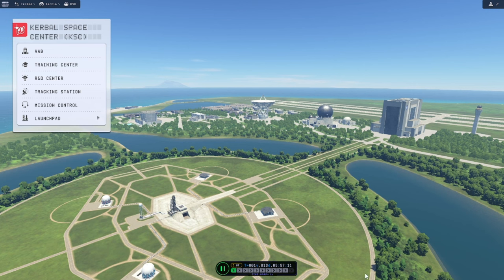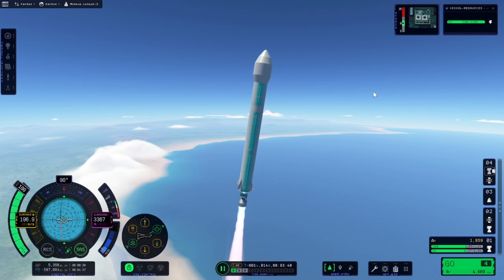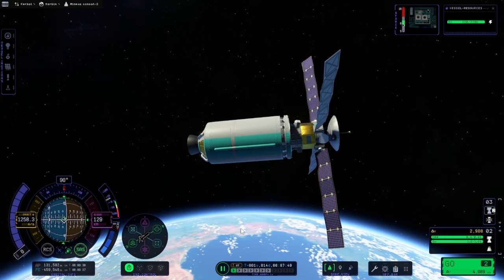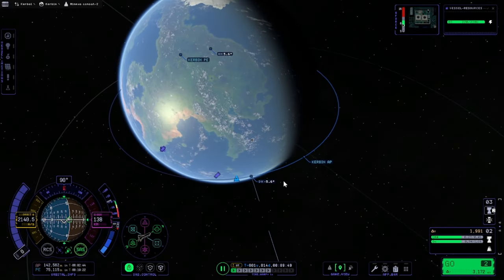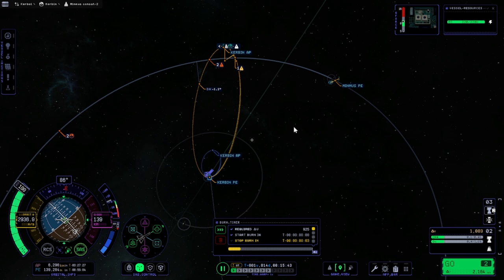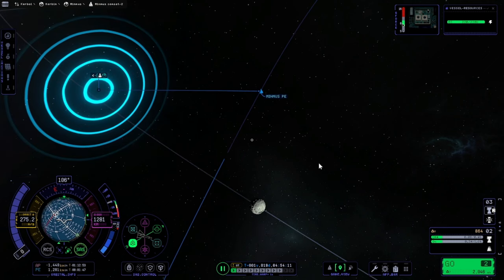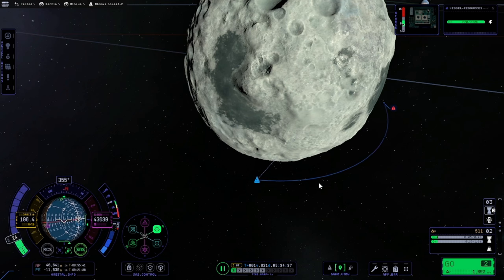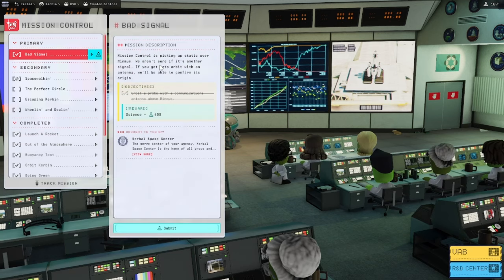Communications Satellite for Minmus | Kerbal Space Program 2 For Science - EP3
In this episode I send a communications satellite to Minmus and complete the first primary Minmus Mission. The goal for the next episode will be to land at the Minmus Monument.

In this series I will show you most of the interesting planets and moons and how to get  the most science from them.